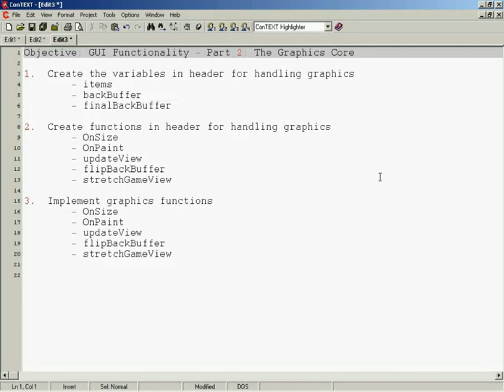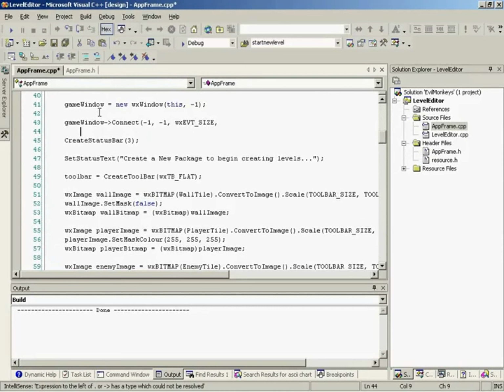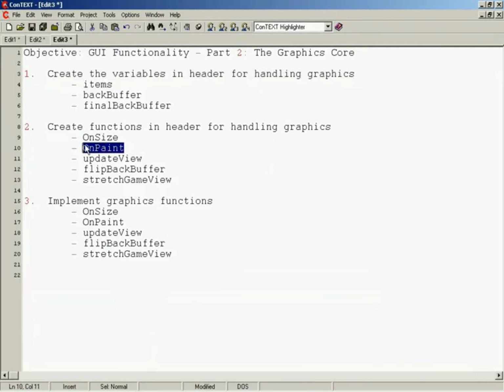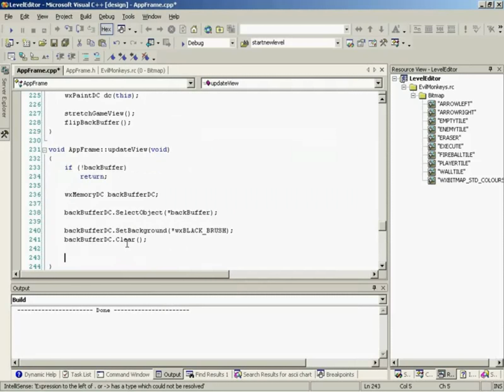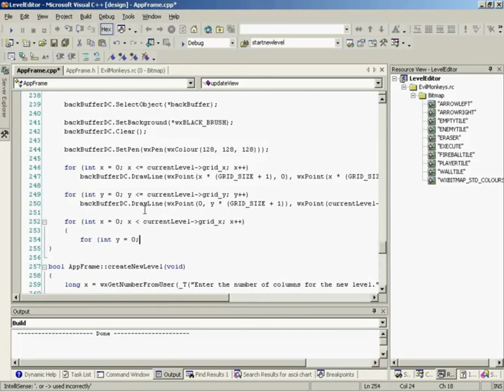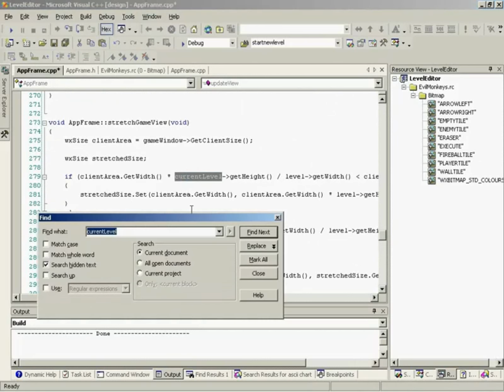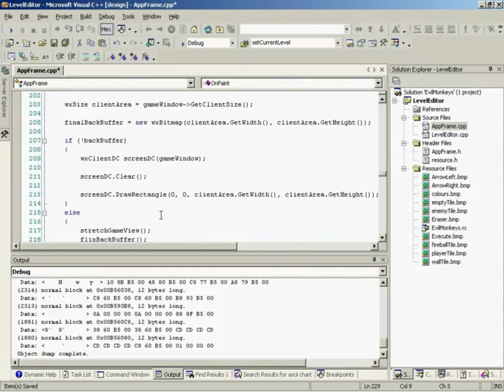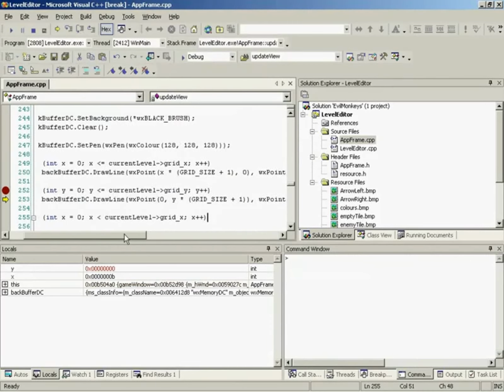3DBuzz C++ Course: Level 5 Lesson 10 - GUI Functionality pt2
### GUI Functionality pt2
In this video we handle some functionality for the graphics core to help us place items and objects into our levels.